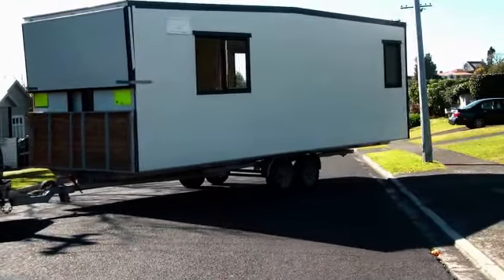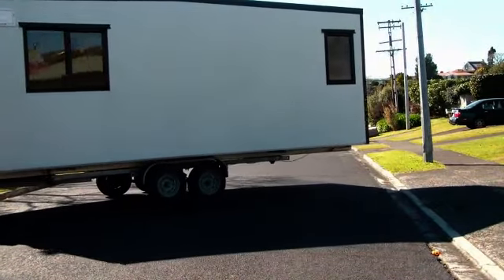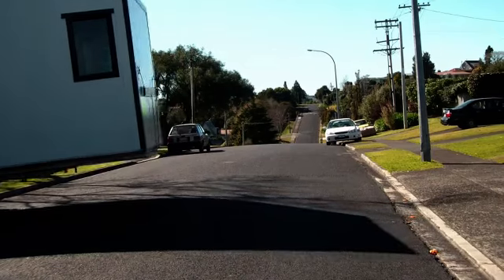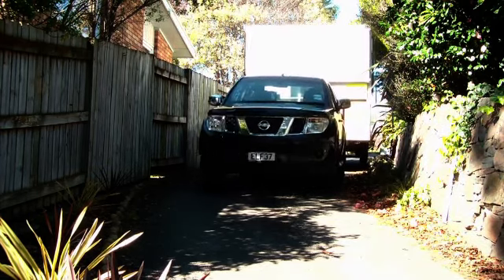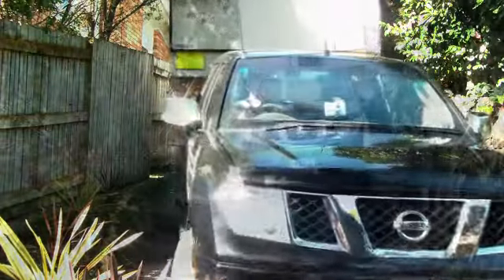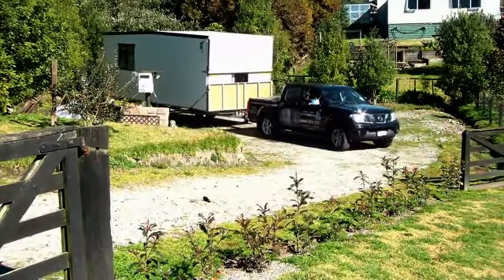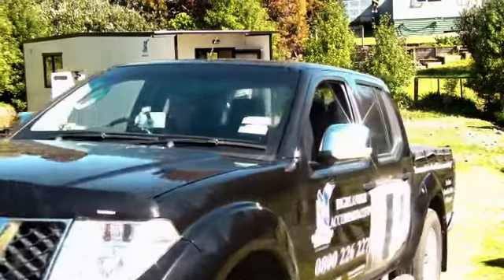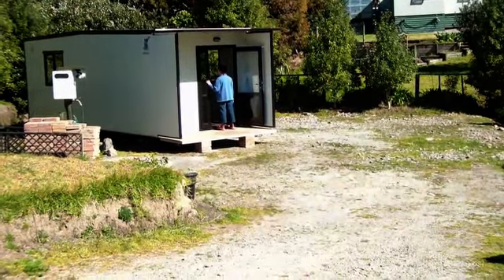Highlander Cabins Delivery System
Highlander Cabins has a unique delivery system. We dont use a large truck, Hi ab or crane which can be expensive and may limit where your Cabin can be place.